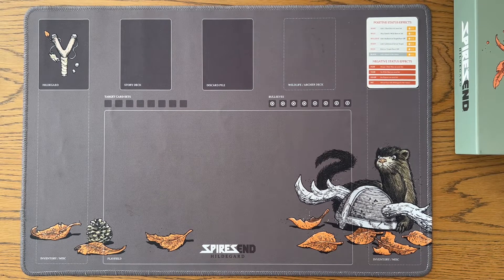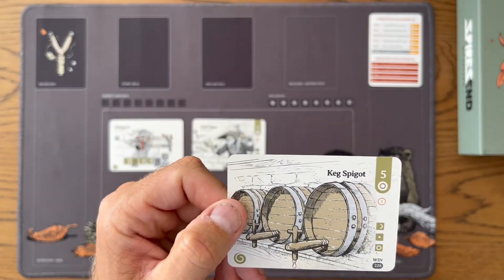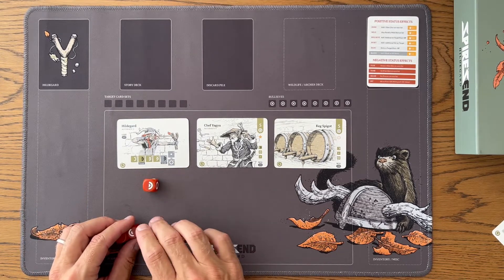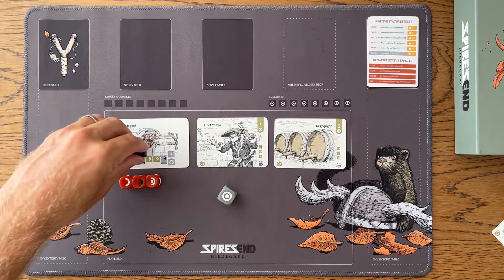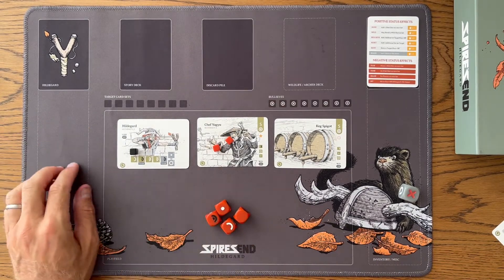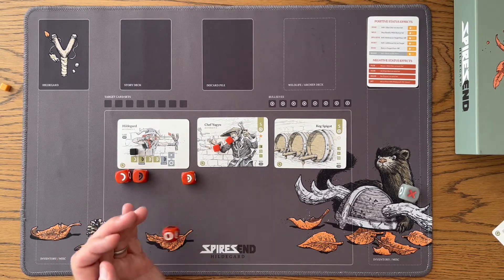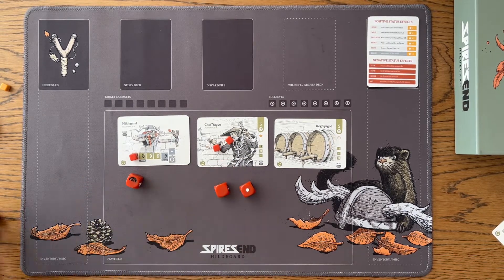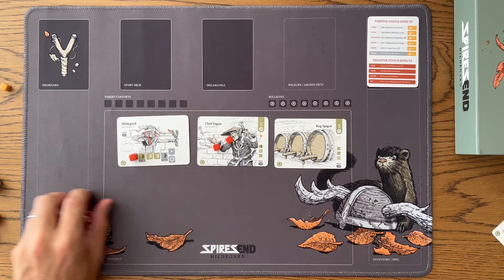Chef Yagyu Face-Off Tutorial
Tutorial of the Chef Yagyu Face-Off from Hildegard. (MAJOR SPOILERS!) Only watch this video if you are on, or have already encountered the Chef!